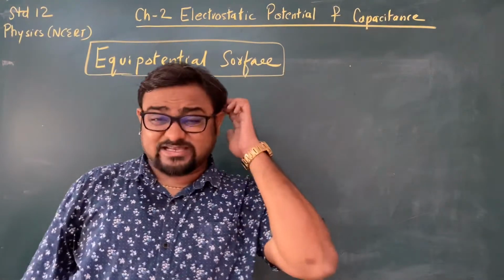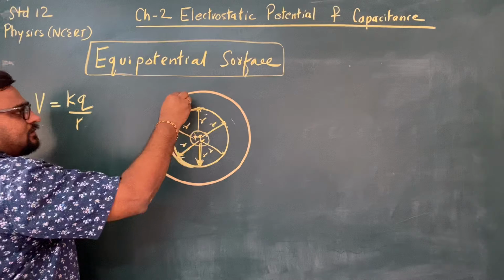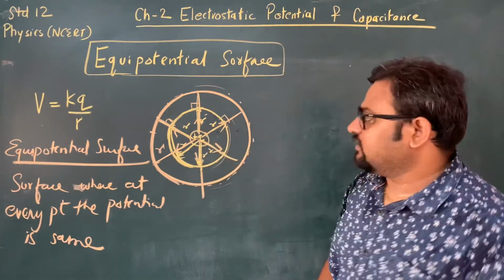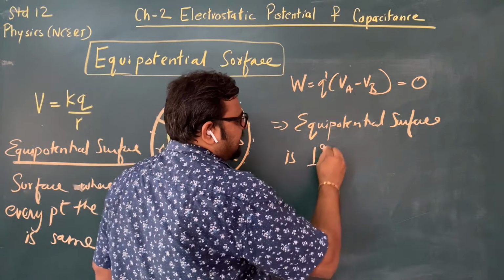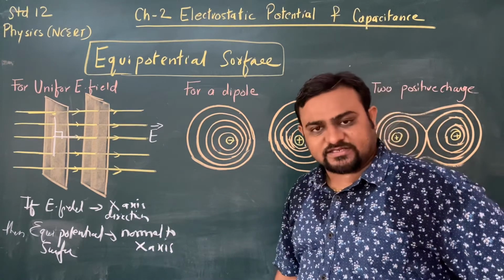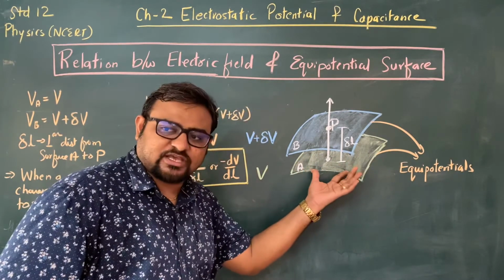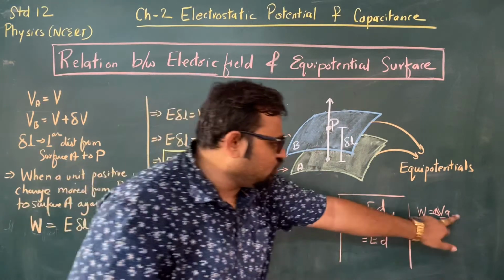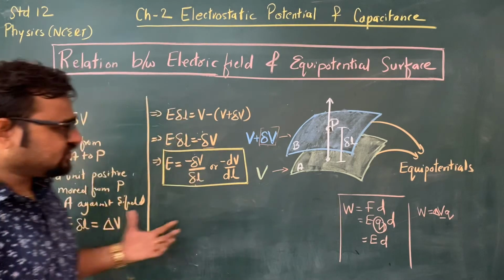Equipotential Surface : Ch 2 : LECTURE 4